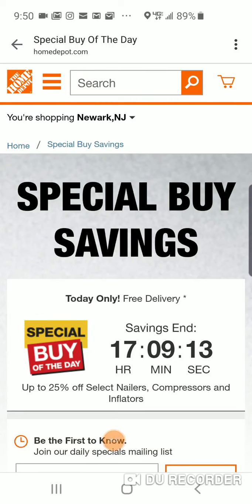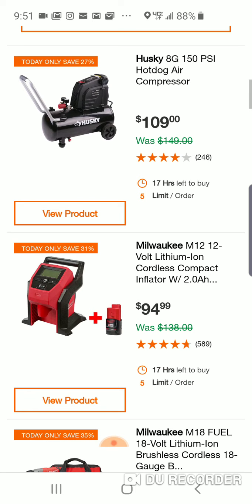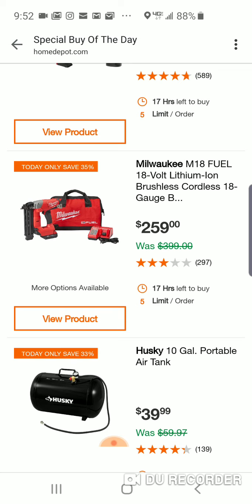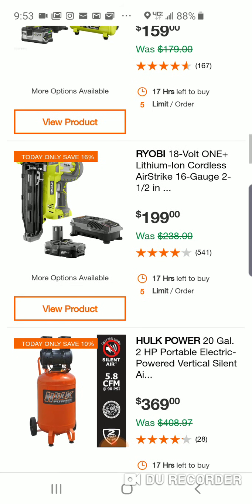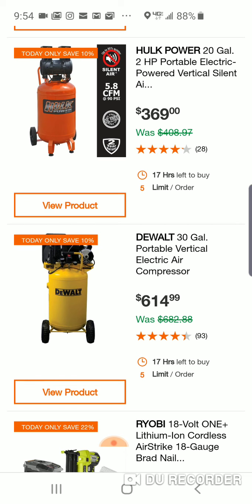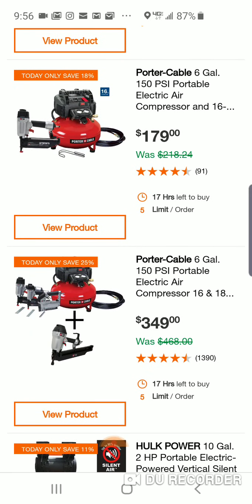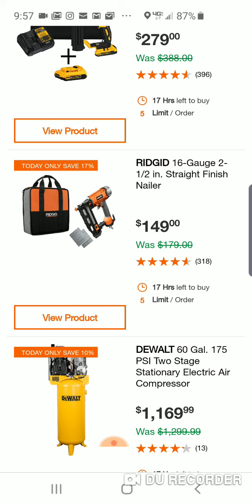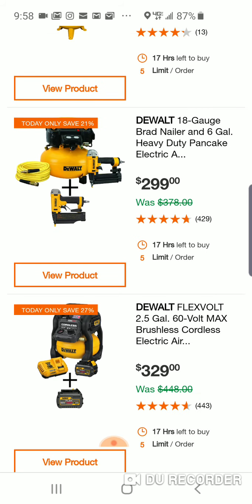Home Depot Special Buy of Day... Milwaukee Dewalt Ridgid Ryobi